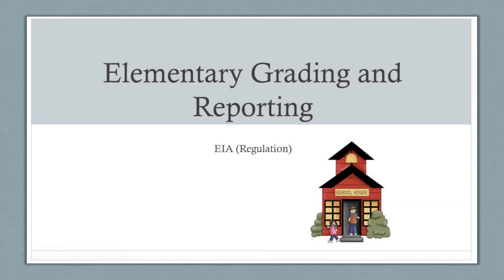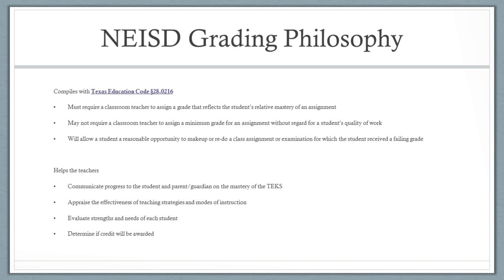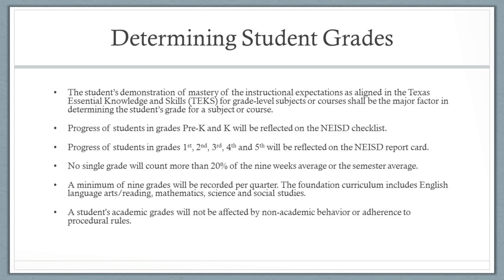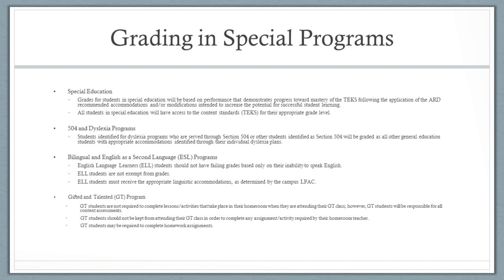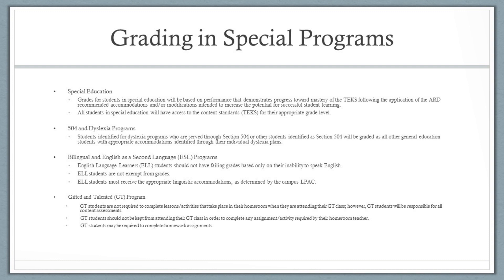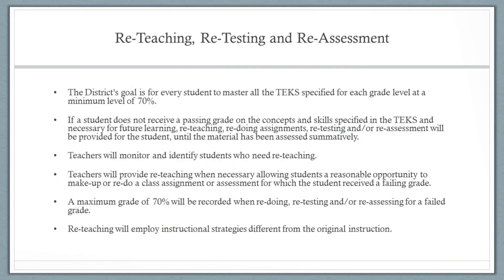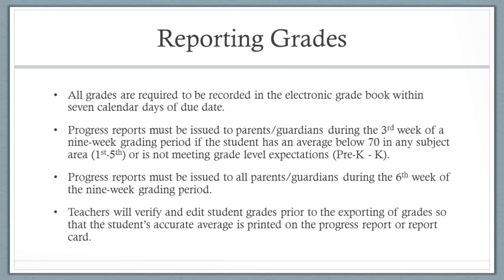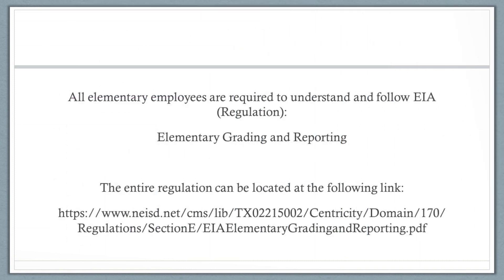Grading and Reporting Overview